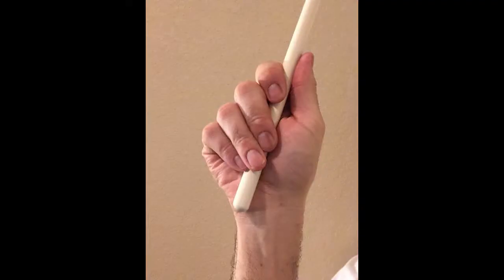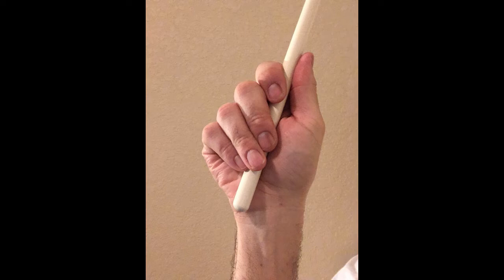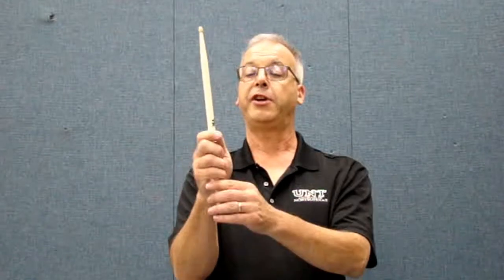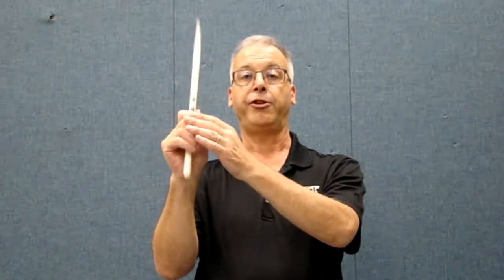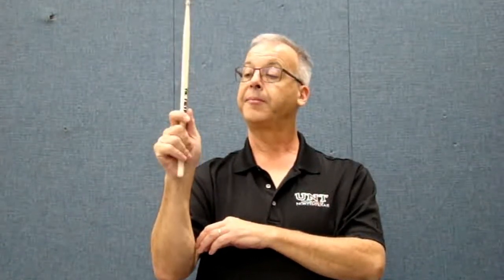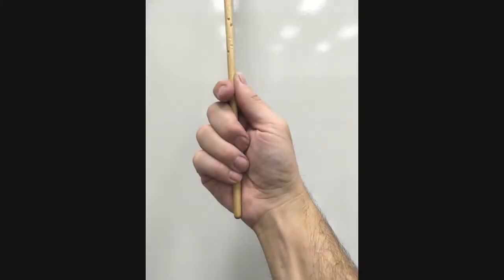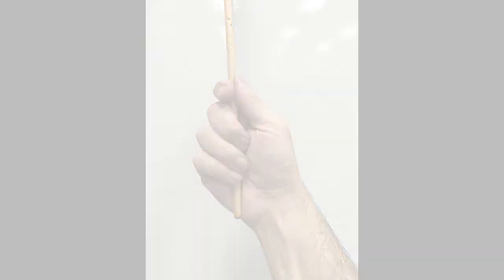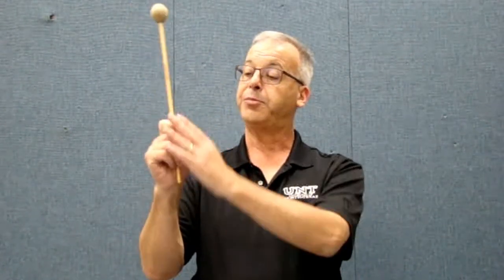Video 8 Holding your drum sticks